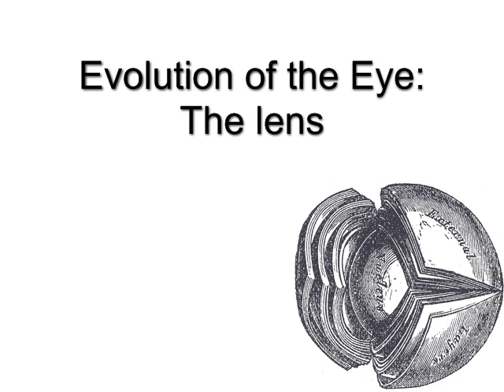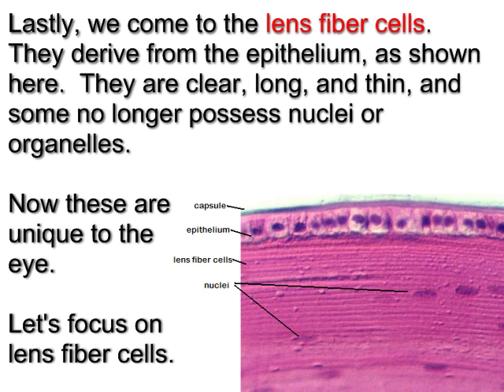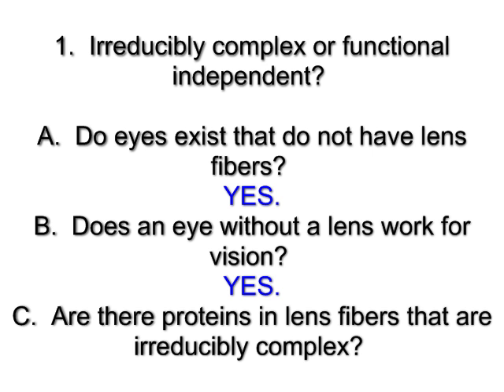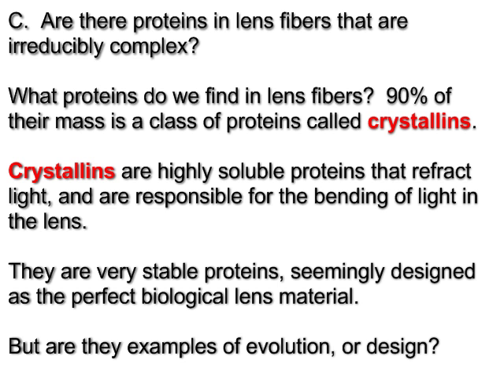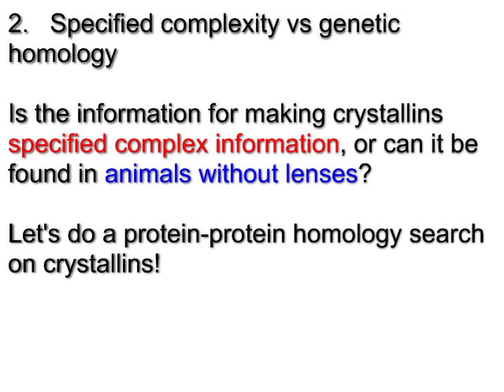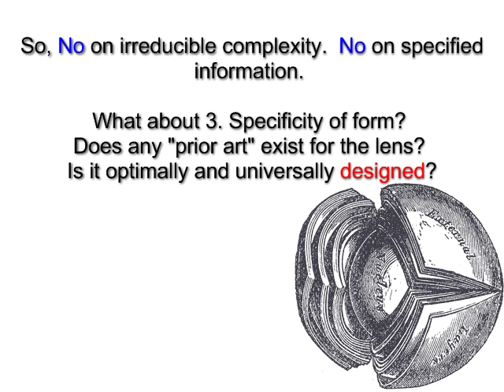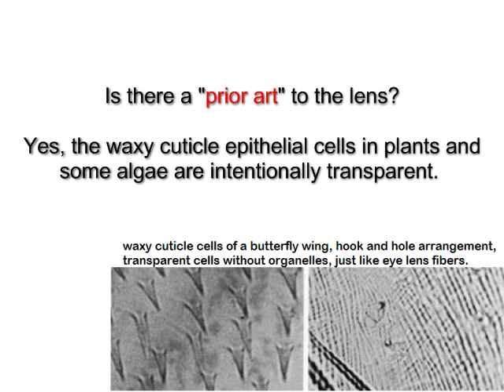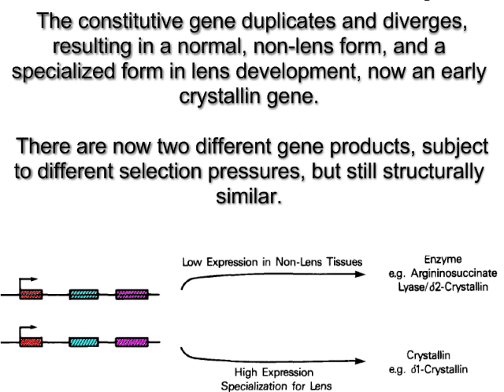Evolution of the Eye: The Lens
A technical examination of the evolution of the lens.

What makes the lens of the vertebrate eye unique, where does the information come from to make a lens, and how could a lens be the result of evolution, rather than design.